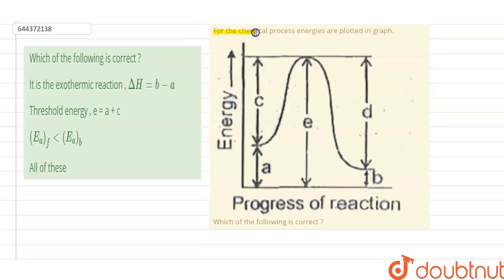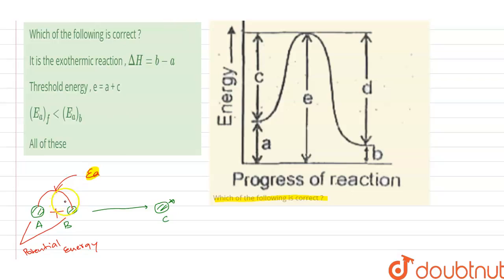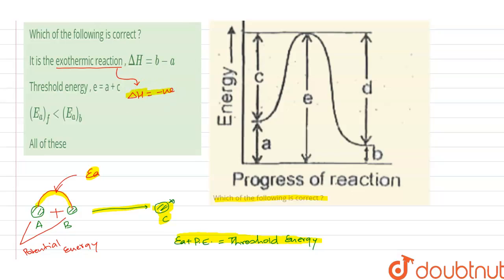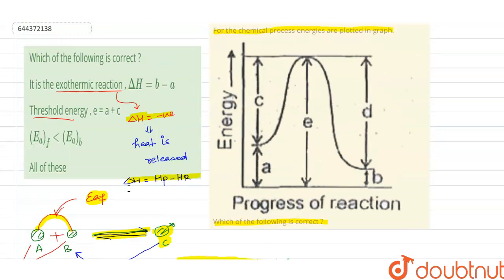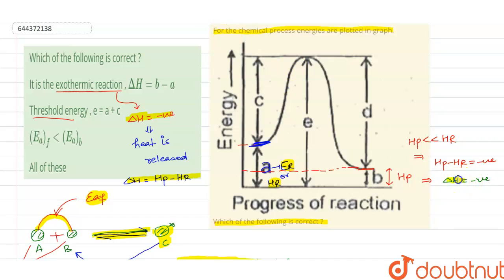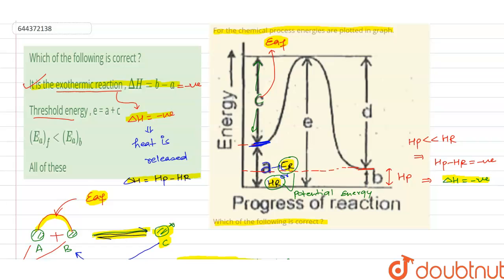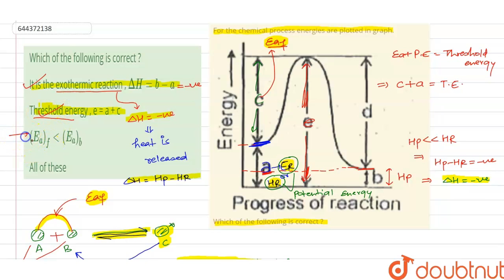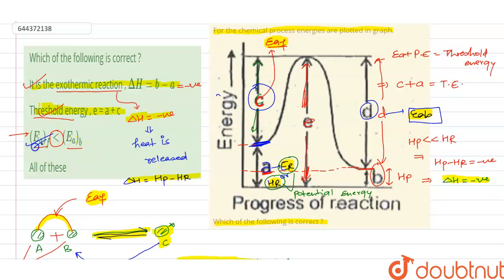For the chemical process energies are plotted in graph.Which of the following is correct ? | 12...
For the chemical process energies are plotted in graph.Which of the following is correct ?
Class: 12
Subject: CHEMISTRY
Chapter: CHEMICAL KINETICS
Board:IIT JEE

👉 Have Any Query? Ask Us.